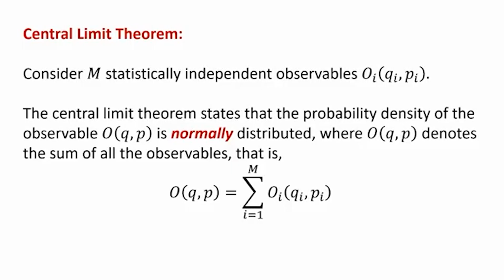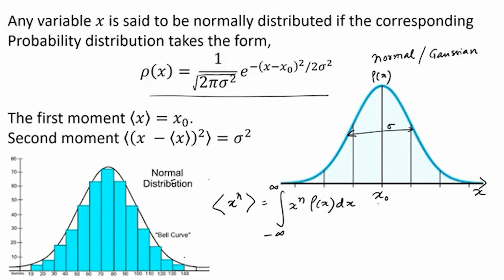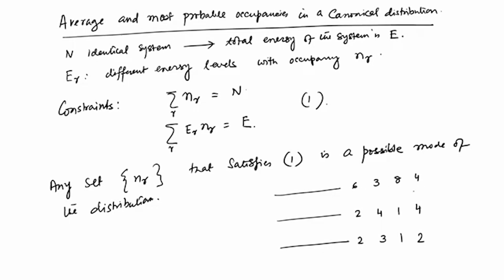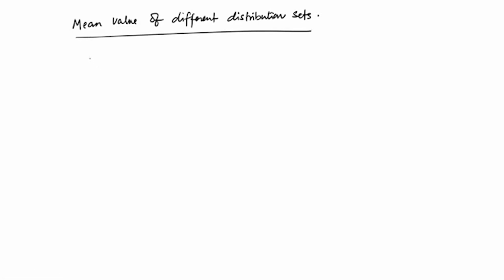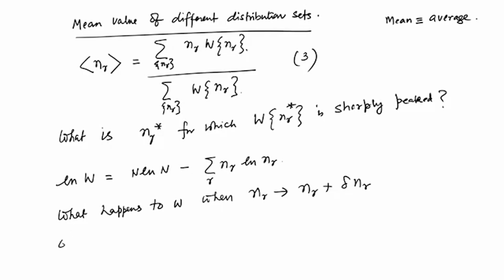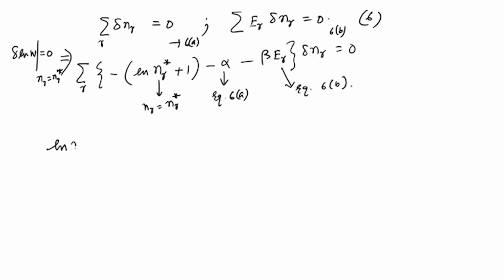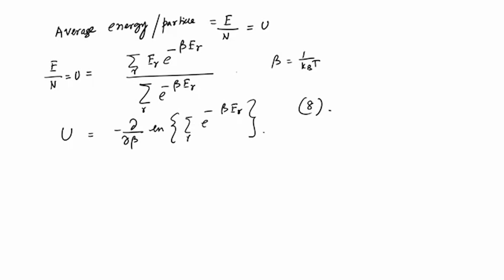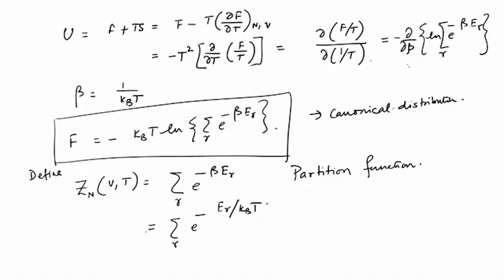Canonical Ensemble, Parition Function, Central Limit Theorem